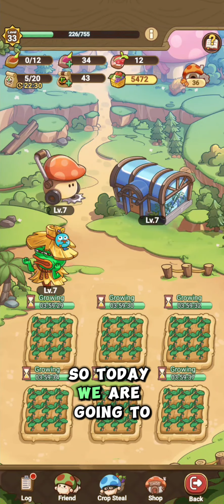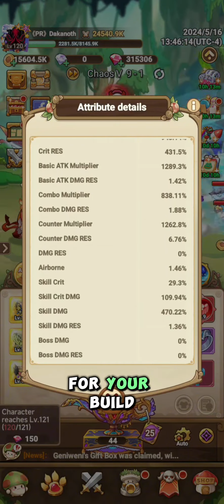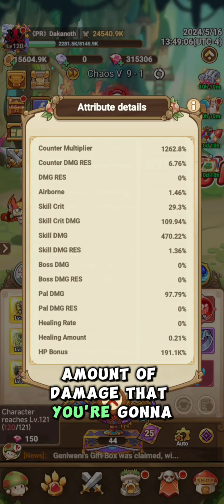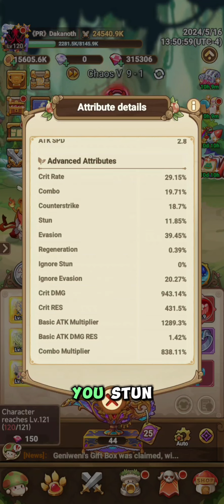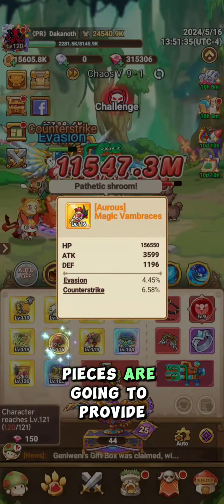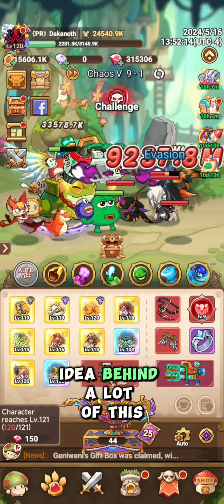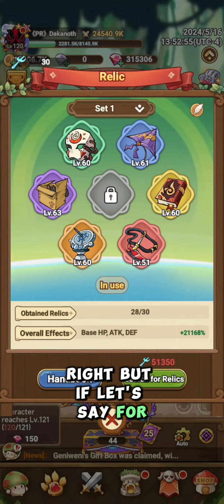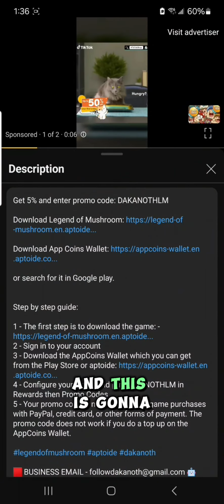Pay attention to attributes in Legend of Mushroom